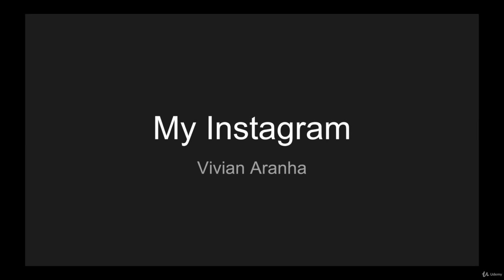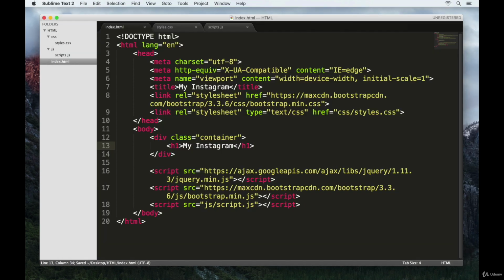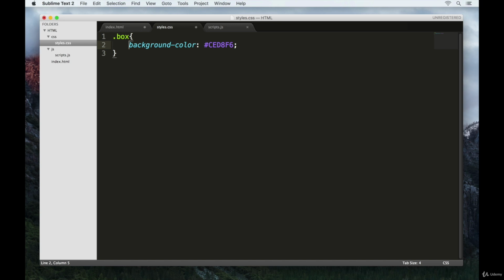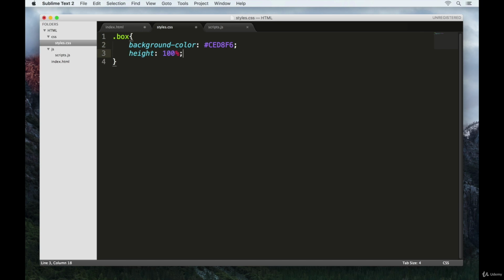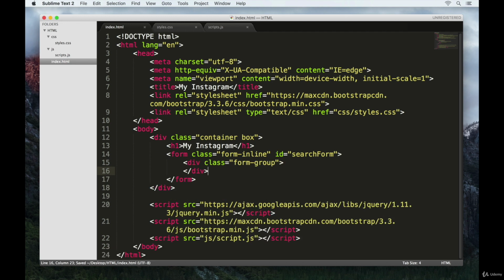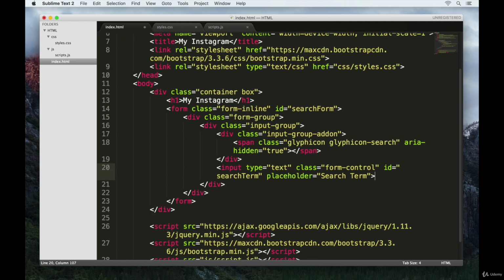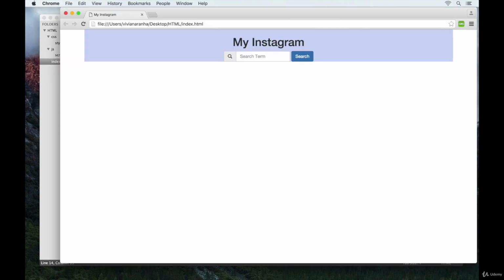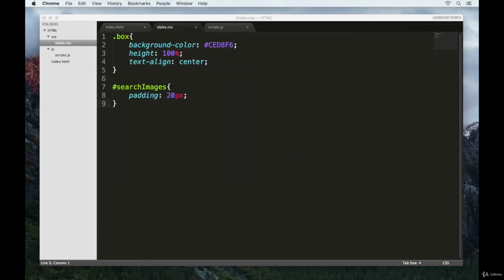PART 5: iOS, Android and Web Application Training - My Instagram App